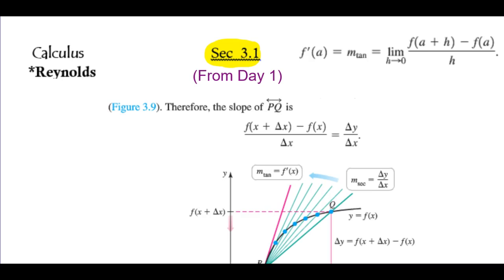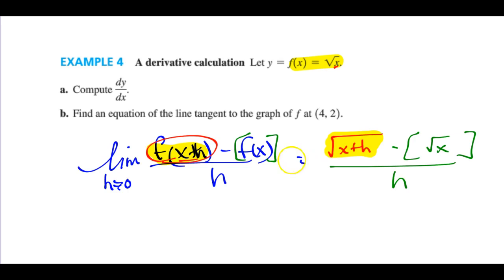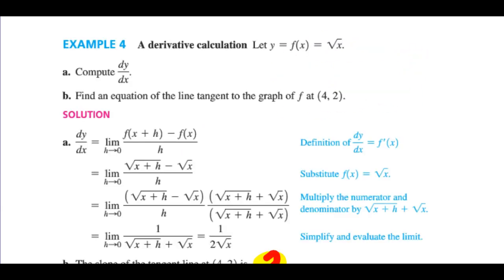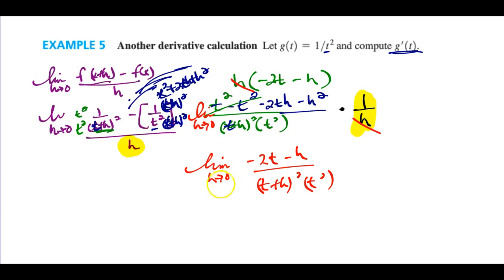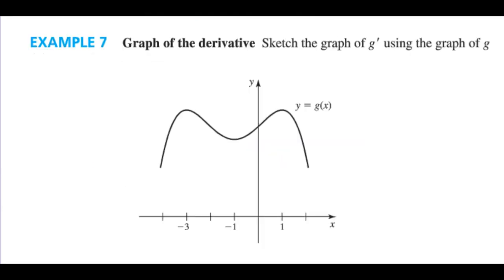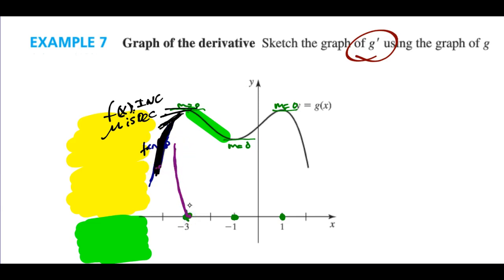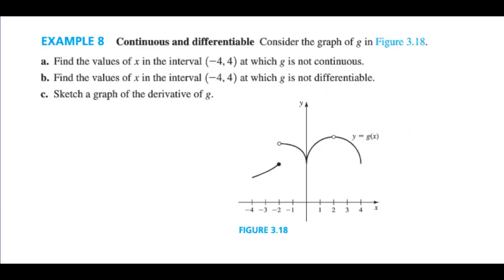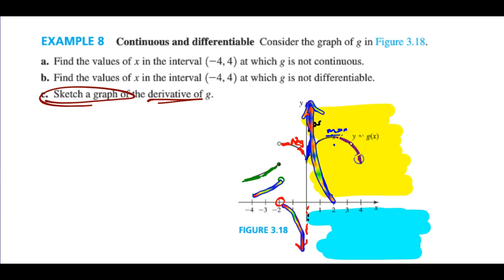Sec 3.1 (Day 2)